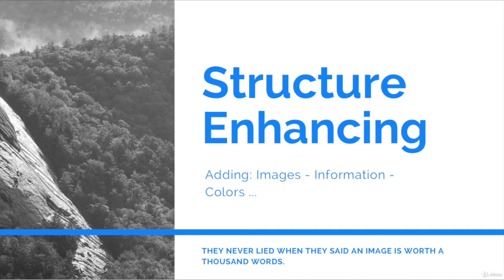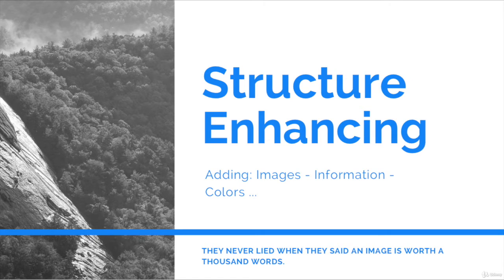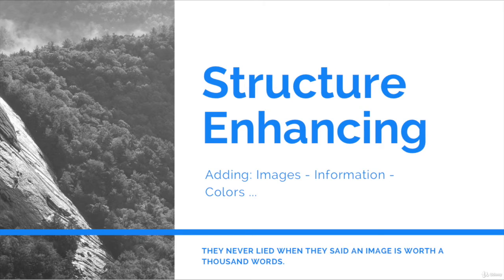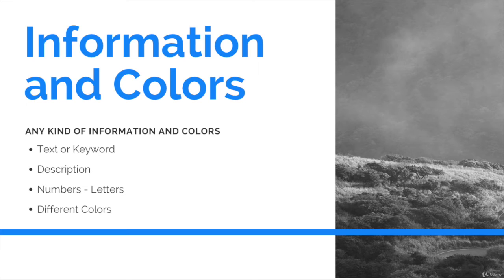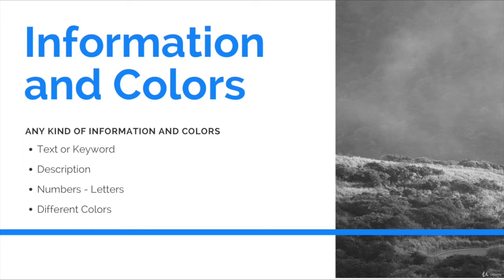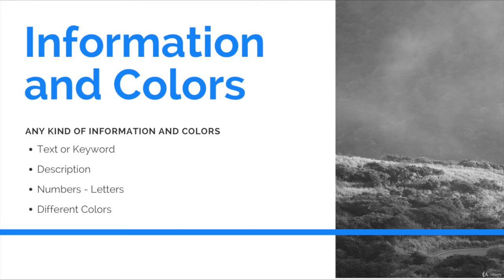Structure Enhancing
Description

Mind mapping will be a simple task that you can do quickly and effectively after finishing this course. Through mind mapping you will explore new horizons that this productivity method will offer.
By the end of this course, not only will you be a mind mapping expert, but you will go beyond that to learn the ins and outs of time management, psychology behind execution, willpower, smart goals, productivity, creativity and much more!

Who this course is for:

+  People who want to learn the effective mind mapping
+   People who want to go beyond mind mapping and learn about the execution of the mind mapping tasks and goals
+ People who want to learn about mind mapping in school for exams and essays
+  People who want to learn about mind mapping in speeches and presentations
+  People who want to learn about mind mapping at work
+  People who want to learn about mind mapping in job interviews and career development
+   People who want to learn about mind mapping in fitness and exercises
+ People who want to become more productive, creative and effective
+  People who want to learn the principles of time management and chronological planning
+   People who want to learn how to set smart goals
+   People who want to learn the 4 crucial stages that every person goes through in the learning process
 +   People who want to learn about free mind mapping softwares that they can use
 +   People who want to learn information structuring
 +   People who want to master mind mapping
 +   People who want to learn brainstorming strategies